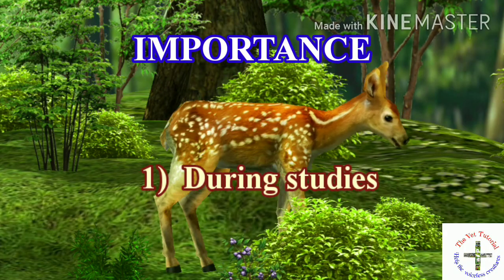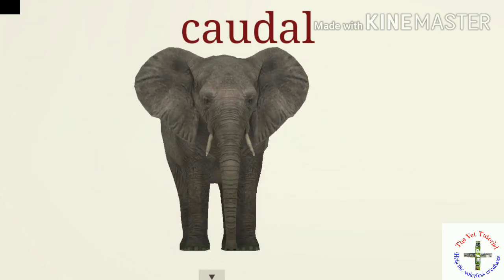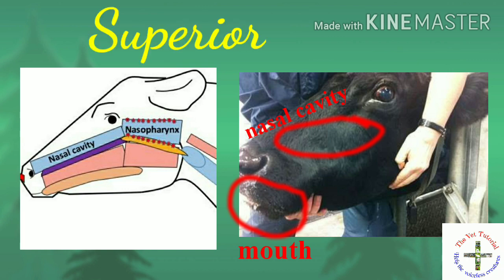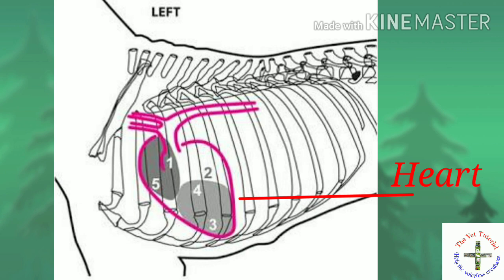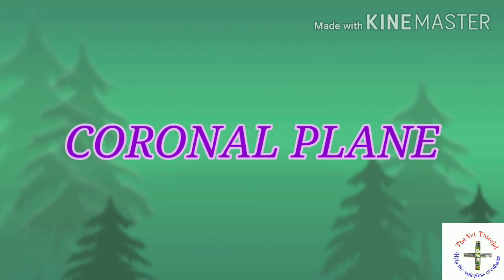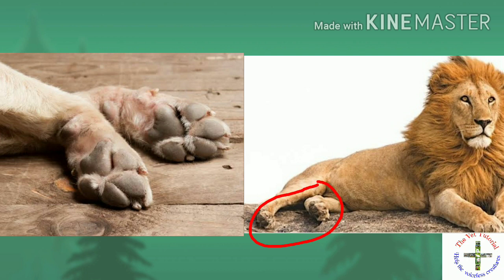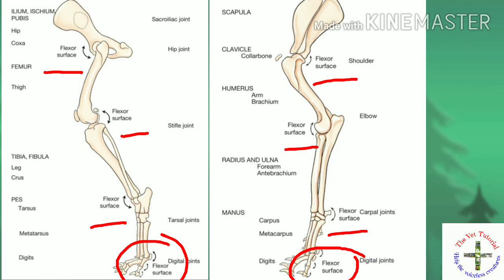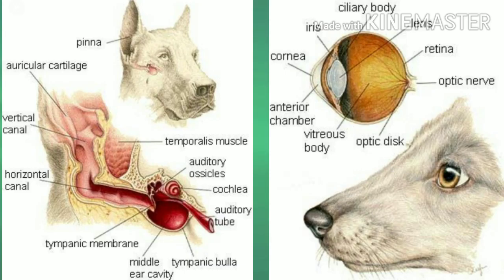Descriptive anatomical terminologies of animals | first year Veterinary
This video is about basic "Anatomical terminologies of veterinary " ,"Description of body parts and their relative positions",also we can learn about "different body Planes" , also understand about "Movement and Postures body" , able to locate various "anatomical areas on an animals", know about " Anatomical terminologies of mouth", and also learn about "division of Gross anatomy".